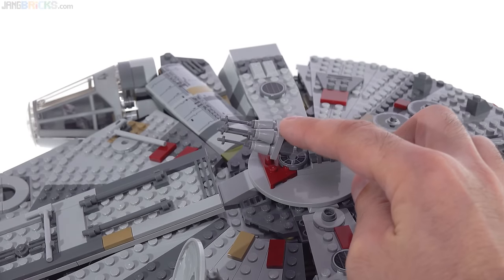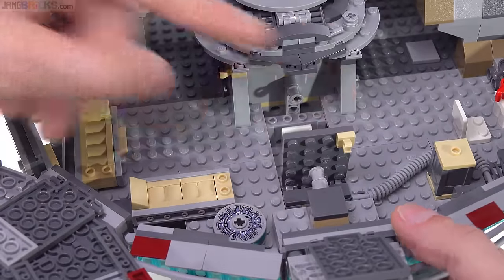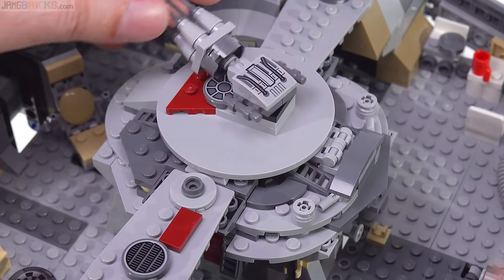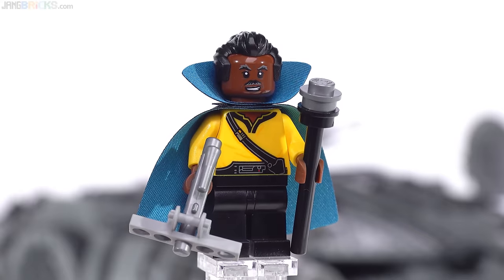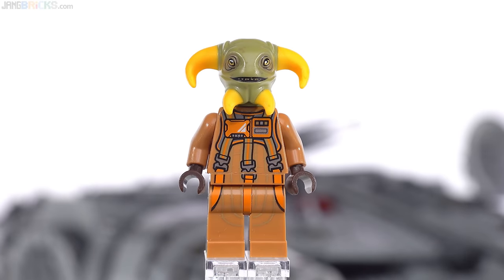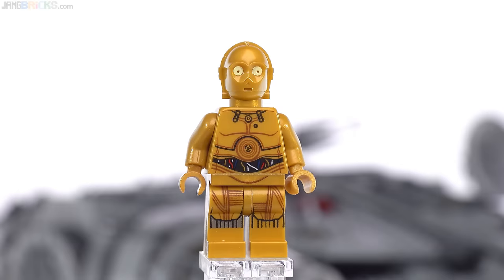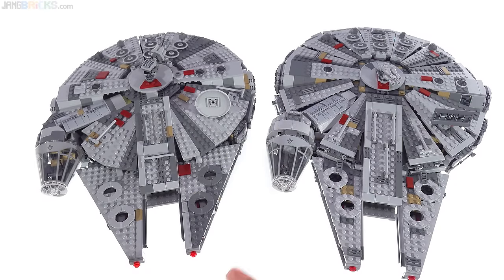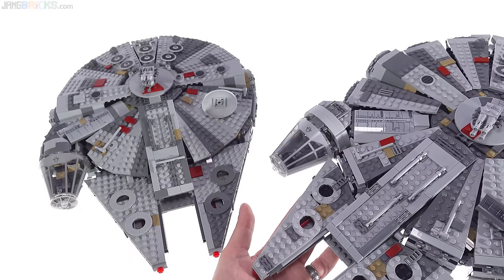LEGO Star Wars 2019 Millennium Falcon quick review + comparison & more! 75257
1) A quick run through all of the features & minifigs in the Rise of Skywalker version of the Millennium Falcon.
2) Comparisons between this 75257 model and the 2015 Force Awakens (TFA) version 75105.
3) Long-form answers & demonstrations in response to viewer-submitted questions & requests.
4) My personal thoughts on value and the set overall!